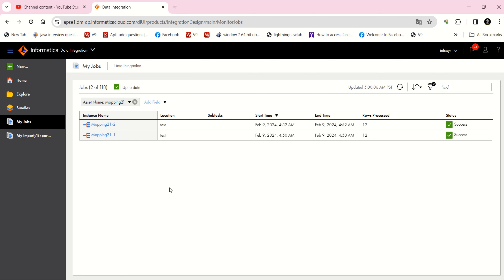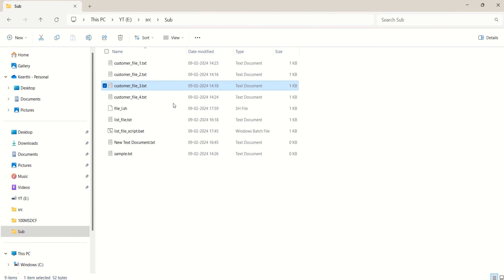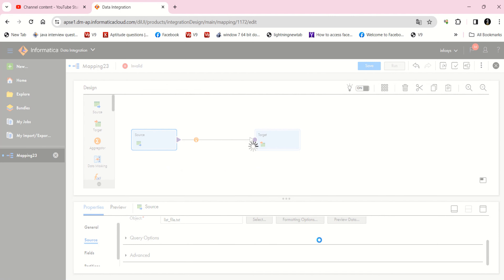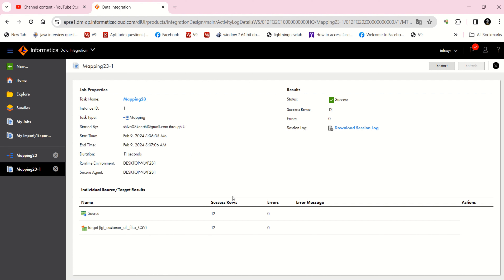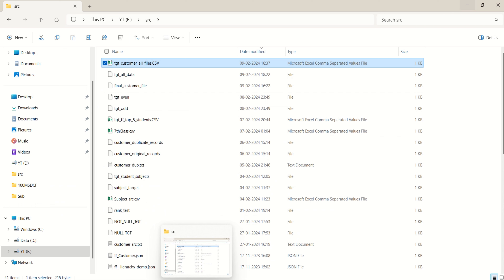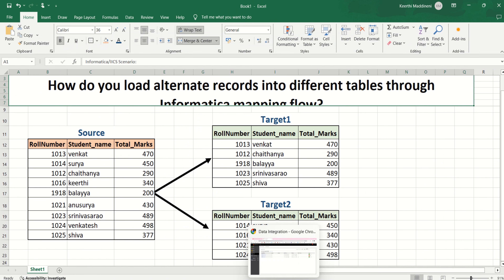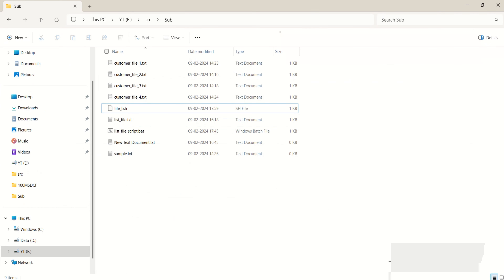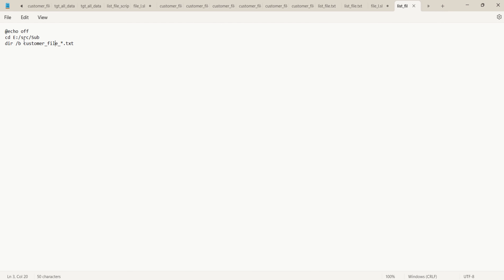Indirect file loading in Informatica/IICS || Top most Informatica scenario-based interview question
informatica interview questions for 10 years experience,Informatica interview questions for freshers,Informatica interview questions and answers for freshers,